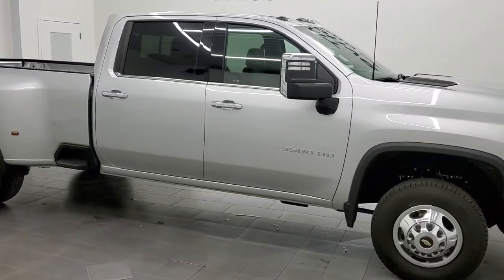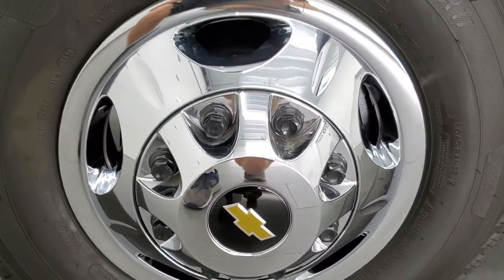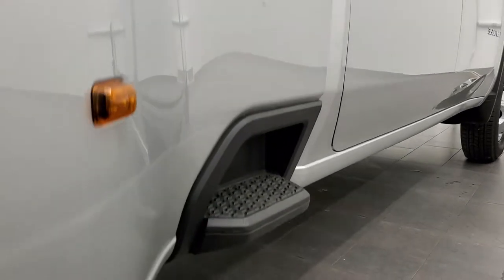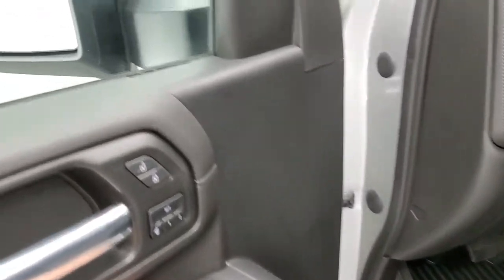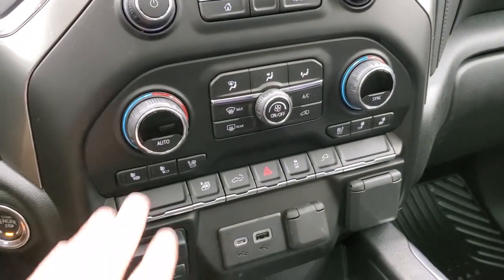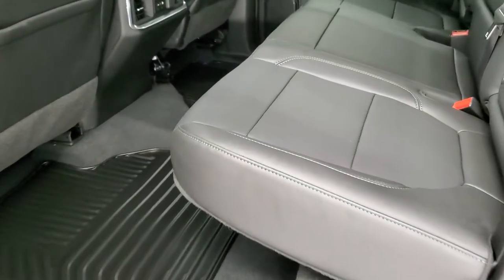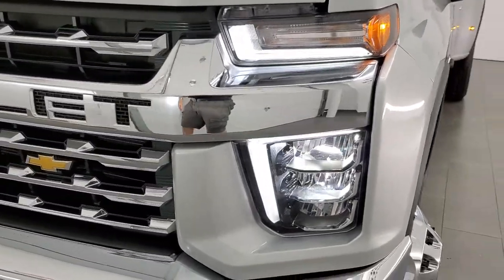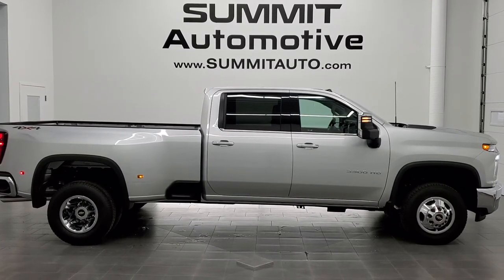2021 CHEVROLET SILVERADO 3500 LTZ DUALLIE WALK AROUND REVIEW 12151Z SOLD!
This 2021 CHEVROLET SILVERADO 3500 CREW LONG DUALLIE LTZ GASSER IN SILVER ICE METALLIC FOR SALE IN FOND DU LAC OSHKOSH WISCONSIN 54935 is the vehicle we did walk around review of today.

Thank you for checking out this video of this 2021 CHEVROLET SILVERADO 3500 CREW LONG DUALLIE LTZ GASSER IN SILVER ICE METALLIC FOR SALE IN FOND DU LAC OSHKOSH WISCONSIN 54935

STOCK: 12151Z
PRICE: $69,999
MILES: 532
MAKE: CHEVROLET
MODEL: SILVERADO 3500
VIN: 1GC4YUE72MF303274
LOCATION: FOND DU LAC OSHKOSH WISCONSIN, 54937 TRUCKS ON 41

6.6 Liter V8 Gas Engine, 401 Horsepower, Full Four Door Crew Cab, Long Box 8 Foot Longbox, Dual Rear Wheel Dually DRW, LTZ Package 1LZ, 6 Speed Automatic Transmission with Optional Manual Tap Shift, 4x4 Push Button Four Wheel Drive 4WD, Power Sunroof Moonroof Sun Roof Moon Roof, Reverse Backup Camera Rearview Camera, Onstar System, Non Smoker, Dual Power Air Conditioned Ventilated and Heated Seats, Black Ebony Leather Seats, Bucket Seats, Memory Driver's Seat, 2nd Row Heated Seats, Full Towing Package with Receiver Trailer Hitch, Wiring and Transmission Cooler Tow Package, Factory Brake Controller, LED Side Lights, Powerscope Tow Power Mirrors that Power Telescope and Power Fold in with Built-in Directional Signals, Stabilitrak Traction Control, 3.73 Gears with Automatic Locking Differential Limited Slip Differential, Michelin Energy Saver LT235/80 R17 Tires, Steel Rims with Chrome Covers, Four Wheel Disc Brakes, Bedrail Covers, Clearance Lights, LED Bed Lighting, LED Fog Lights, LED Headlights, LED Running Lights, EZ Raise Assist Tailgate, Easy Fuel Capless Fuel Fill, Locking Tailgate, Power Drop Down Tailgate, Rear Bumper Steps, Chrome Trimmed Grill, Chrome Trimmed Mirrors, Cowl Induction Sport Hood, AM / FM Radio Tuner, Sirius/XM Satellite Radio Capabilities Sirius / XM, Bluetooth, Hands-Free Phone Controls Blue Tooth, Android Auto Compatible, Apple Car Play Compatible, USB C Jack, USB Jack Portable Audio Connection, Keyless Entry with Factory Remote Start, Push Button Start, Power Sliding Rear Window Rear Window Defroster, Adjustable Height Seatbelts, Driver and Passenger Front Air Bags, L.A.T.C.H. Child Safety System, Side Curtain Air Bags SRS Safety Restraint System, Heated Steering Wheel Multi-Function Steering Wheel Controls, Homelink System with Three Programmable Buttons for Garage Doors, Lighting Systems & Security Systems, Compass, Outside Temperature Display and Mileage Display, Dual Multi-Zone Climate Control , Factory All Weather Floormats, Air Conditioning AC, Cruise Control, Power Locks, Power Windows, Automatic Headlights Autolamp, Tilt/Telescope Steering Wheel, 110V / 150W Auxiliary Power Outlet, Silver Ice Metallic, Very very clean inside and out! This is one of the sharpest and cleanest 2021 Chevrolet Silverado 3500 crewcab longbox duallie gas trucks we have ever had on our lot! Make your move before this super clean 4wd is gone!

STOCK: 12151Z
PRICE: $69,999
MILES: 532
MAKE: CHEVROLET
MODEL: SILVERADO 3500
VIN: 1GC4YUE72MF303274